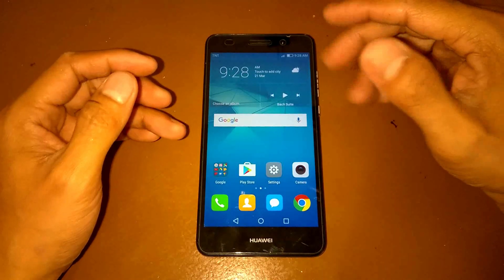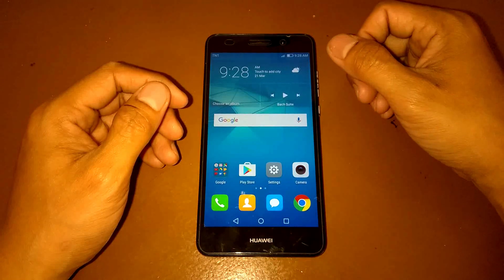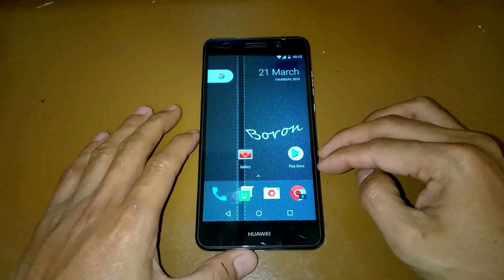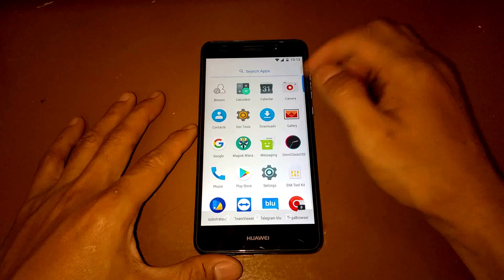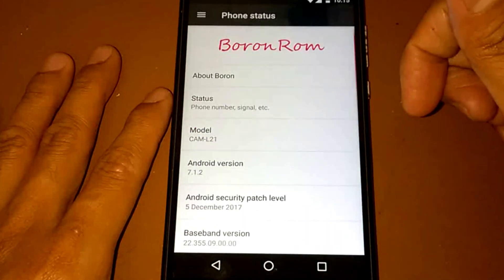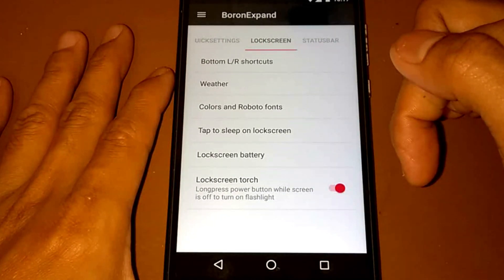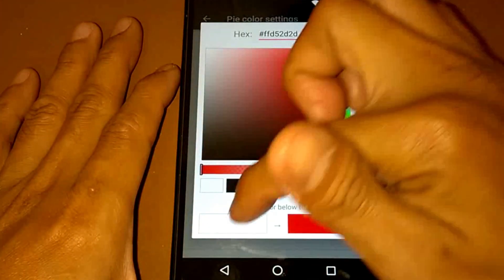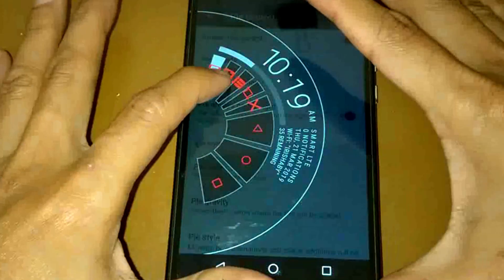Boron OS Installation Using ADB Sideload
I am using the ADB Sideload Option here for the installation of Boron OS in my Huawei Y6 II device, This Boron OS will also work for the Huawei P8 Lite devices.